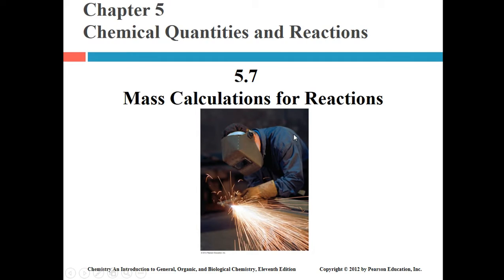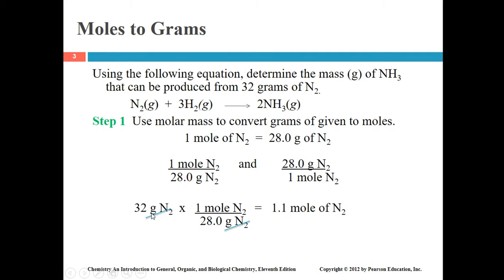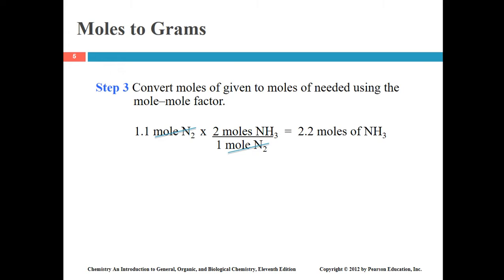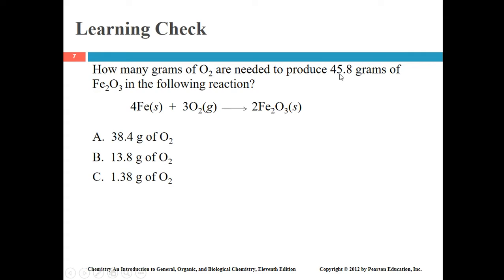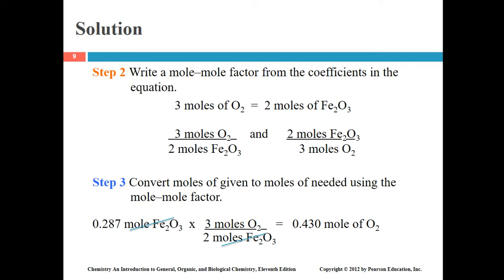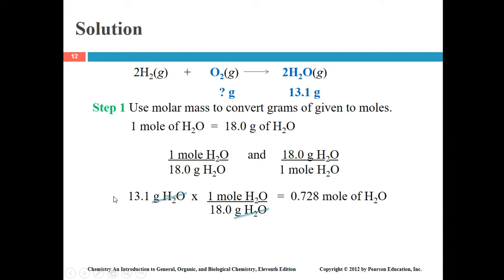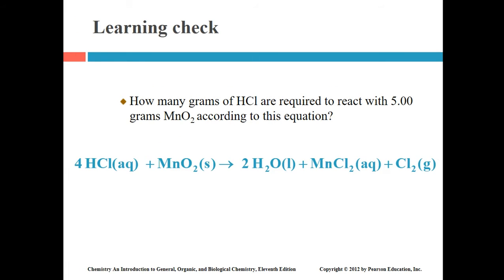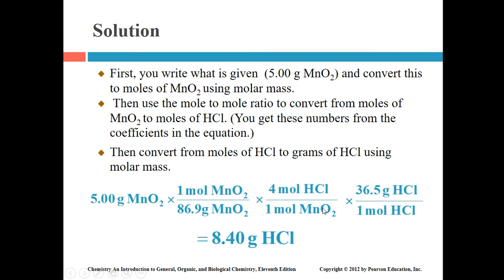Video 2-6-2018 1-28-47 PM